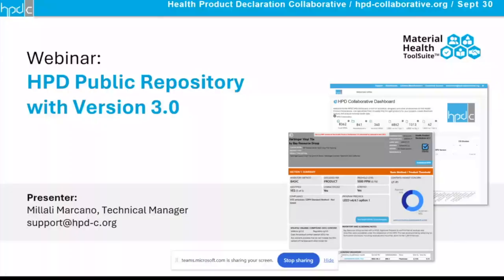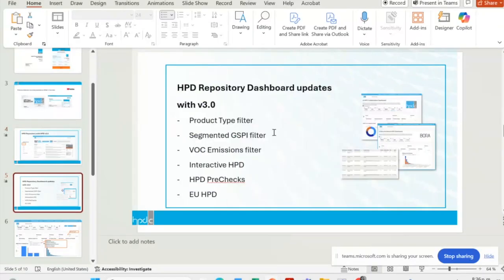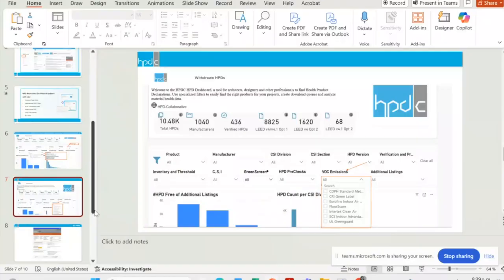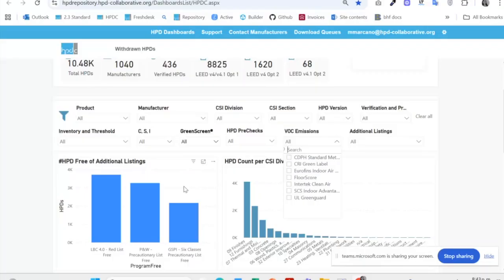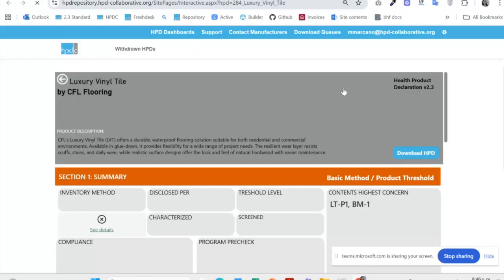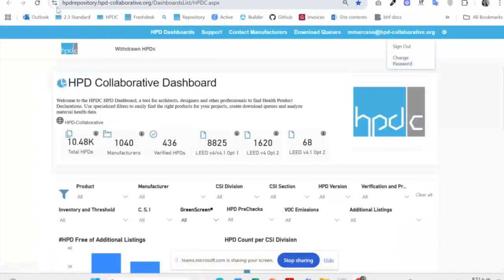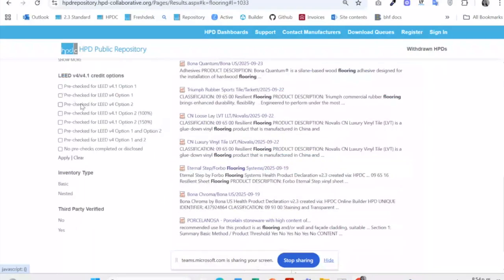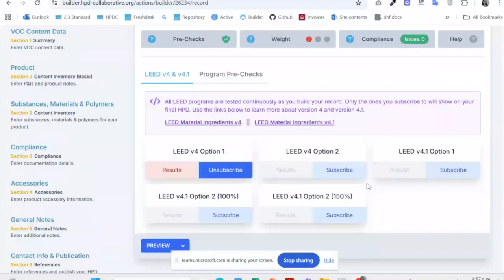How to Use the HPD Public Repository with Version 3.0 Sep 30th 2025 Webinar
This video gives an overview of updates to the Health Product Declaration (HPD) public repository, including the release of HPD version 3.0 with a refreshed design, dashboard filters for product type, GreenScreen chemical classes, and VOC emissions, and an interactive format with contextual information. It also outlines plans to support LEED v5 and EU HPD requirements, aiming to make HPD data more accessible for advancing material health transparency in building projects.